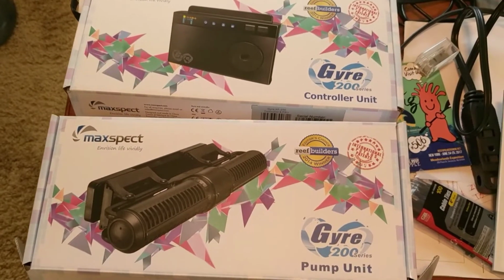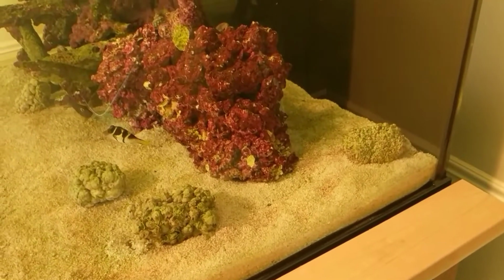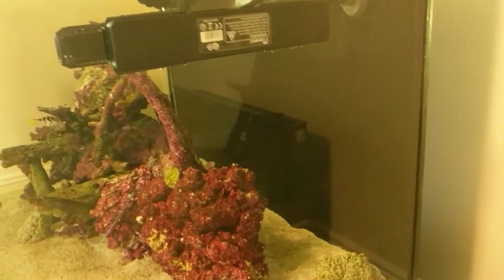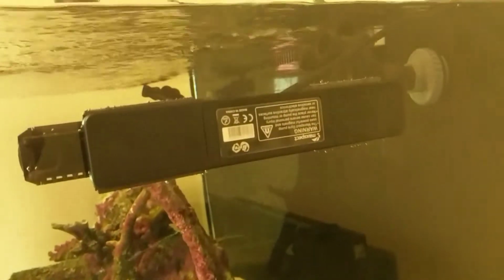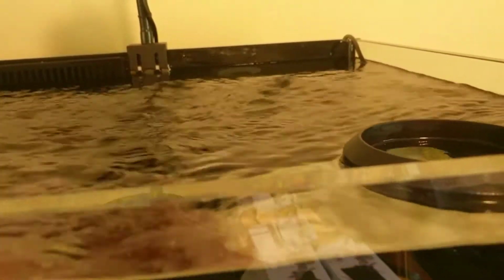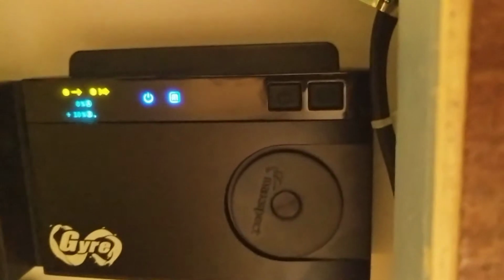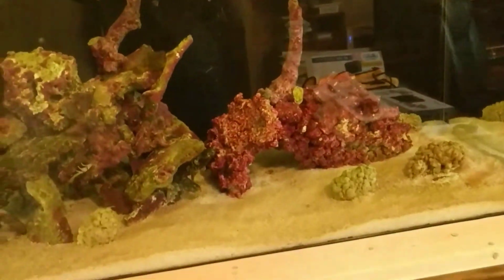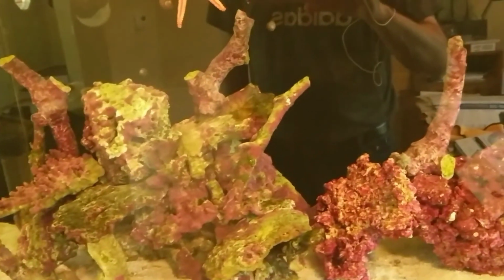Switched out the Jebao PP8s for a Maxspect Gyre XF-250